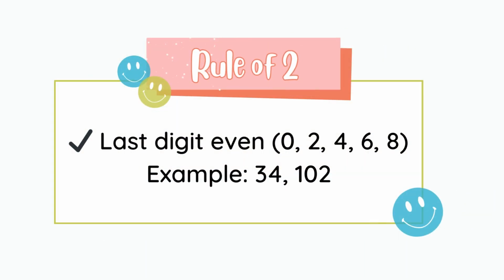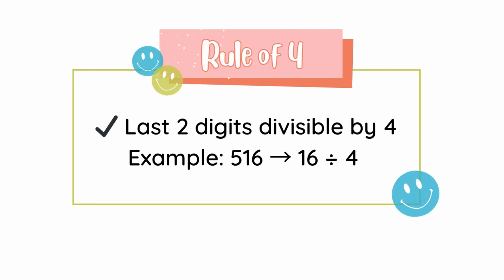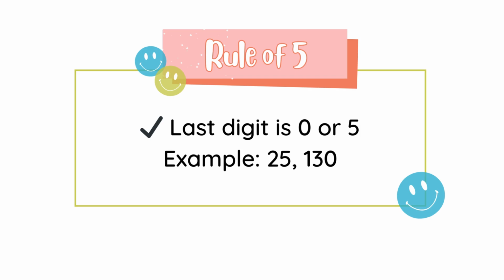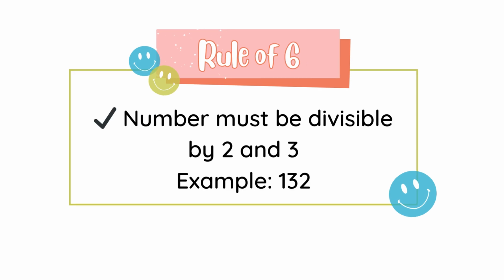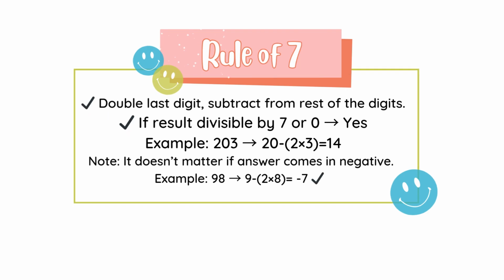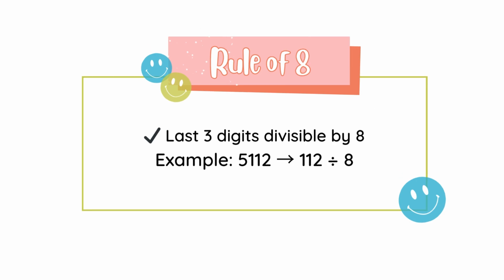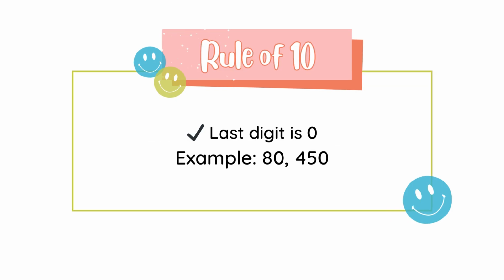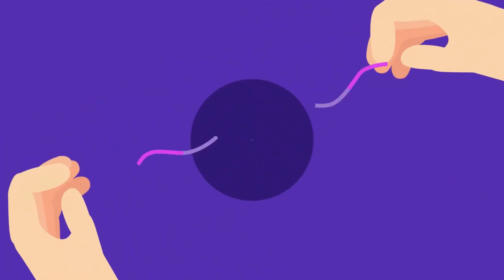Divisibility Rules from 2 to 11 | Easy Math Tricks for Students | MathsProdigy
Learn Divisibility Rules from 2 to 11 in a simple and fun way! 🎯
This video explains each rule step by step with examples, so you can quickly check if a number is divisible by 2, 3, 4 … up to 11.

Perfect for:
✅ School Students (Grade 5–10)
✅ Teachers looking for easy math teaching tricks
✅ Competitive exam preparation
✅ Quick revision for divisibility shortcuts

👉 What you’ll learn in this video:

Divisibility Rule of 2 (Even Numbers)

Divisibility Rule of 3 (Sum of Digits)

Divisibility Rule of 4 (Last 2 Digits)

Divisibility Rule of 5 (Ending with 0 or 5)

Divisibility Rule of 6 (Divisible by 2 and 3)

Divisibility Rule of 7 (Special Subtraction Rule)

Divisibility Rule of 8 (Last 3 Digits)

Divisibility Rule of 9 (Sum of Digits)

Divisibility Rule of 10 (Ending with 0)

Divisibility Rule of 11 (Alternating Digit Rule)

📌 Watch till the end for a quick summary!

Exclusive 2021 Calculation Booster | Maths Tricks | Vedic Maths Tricks For Fast Calculation |
How to guess MCQ correctly🧐| Only 1% Students Know this🤯| JEE / NEET|
Mental Maths Tricks for Fast Calculation | Maths by Ashish Sir | Calculation Tricks | Vedic Maths Tricks for Fast Calculation | Mental Maths | Maths Tricks for Fast Calculation | Addition, Substraction, Multiplication and Division Tricks | Speed Maths

Math
mike shake
learning new skills
learning skills
study skills
skill learning
mike boyd
fast math tricks
learn fast math tricks
math tricks
multiplication tricks
division tricks
sum tricks
math tricks fast
japanese math trick
how to solve operations fast
math
math fast
This week I learned how to Calculate really fast!
how to calculate faster
how to do lightning fast calculations in a snap
How to Calculate Faster than a Calculator - Mental Maths
Part -1
47 × 25 in a second
maths prodigy
math
maths
mathematics
trick
tricks
maths tricks
maths short tricks
multiplication tricks
multiplication
math trick for fast caluclation
mental math tricks
vedic maths
calculation boosters